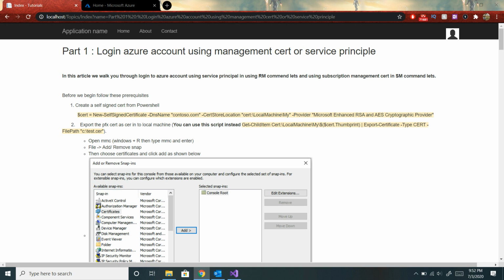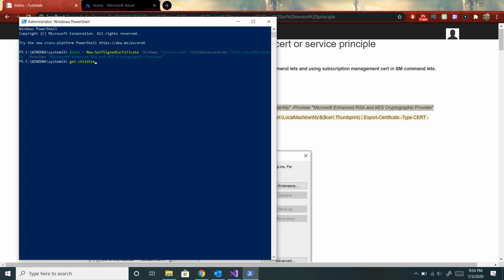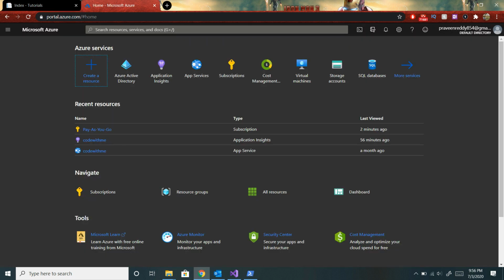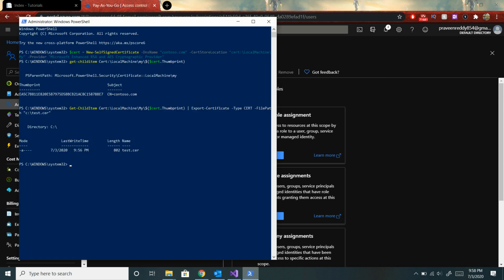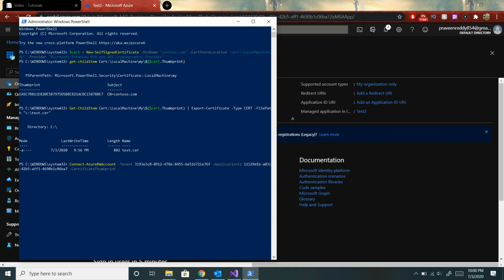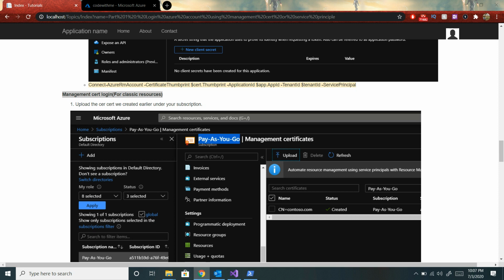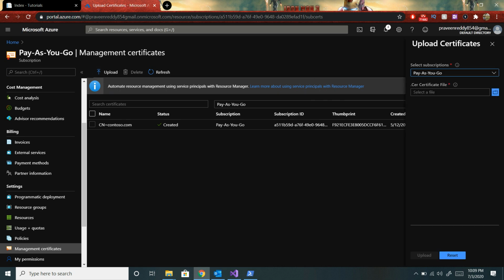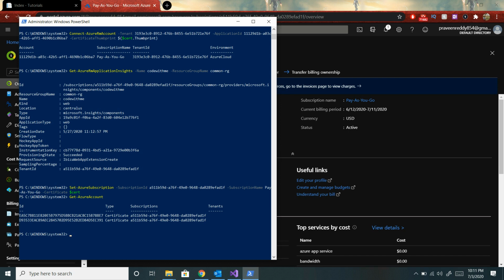Login azure account using management cert or service principle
In this article we walk you through login to azure account using service principal using RM commend lets and using subscription management cert in SM command lets.